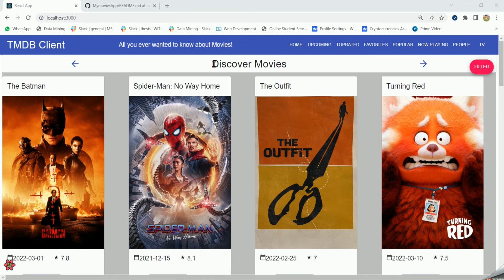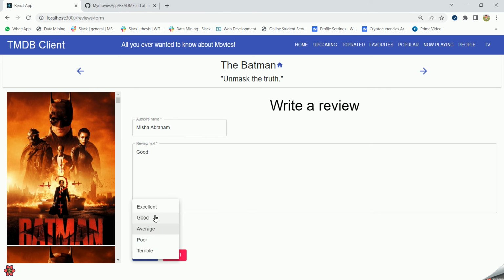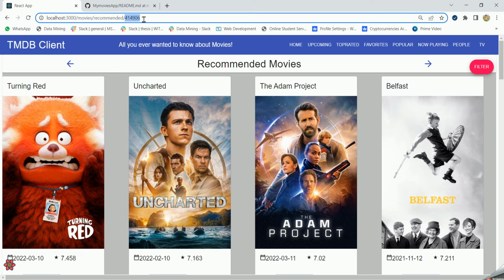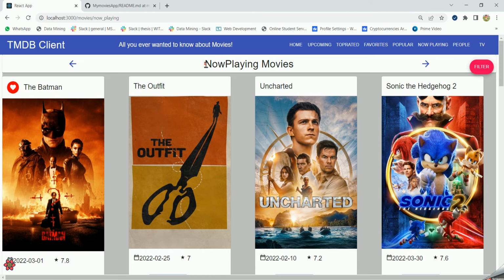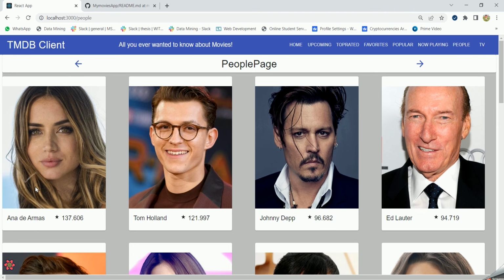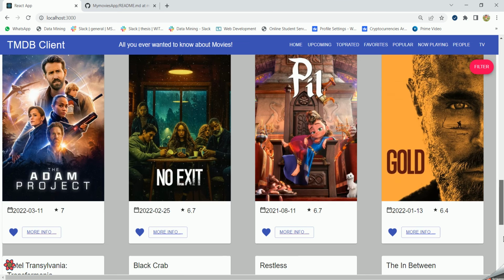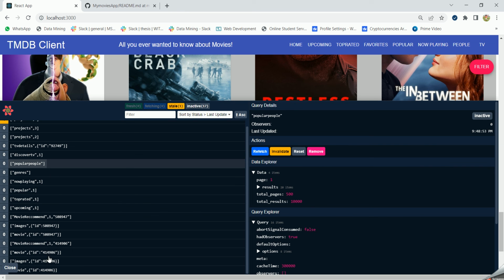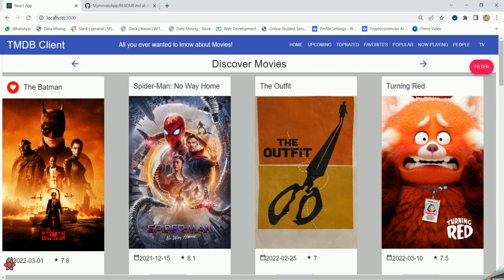Web Dev Demo